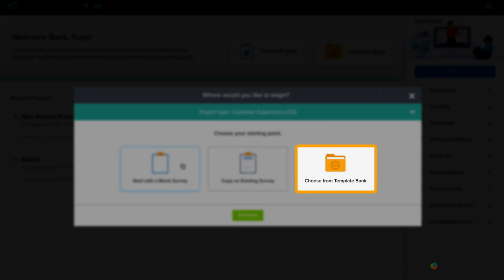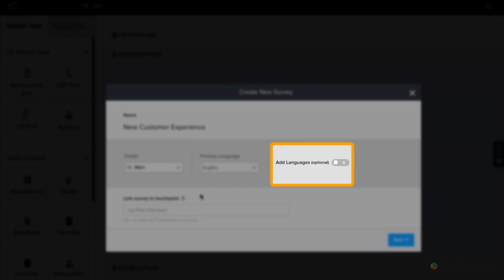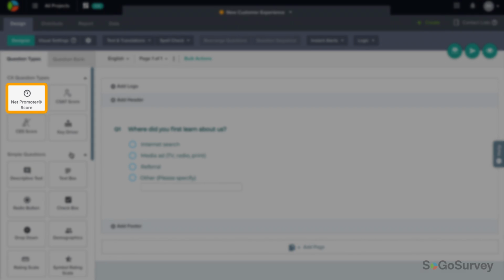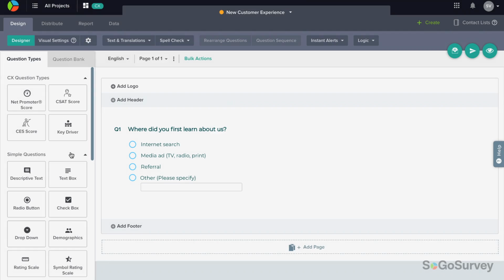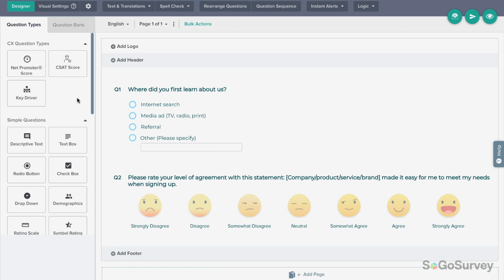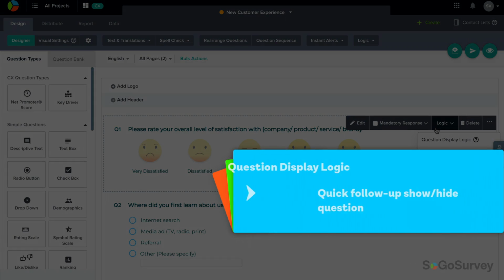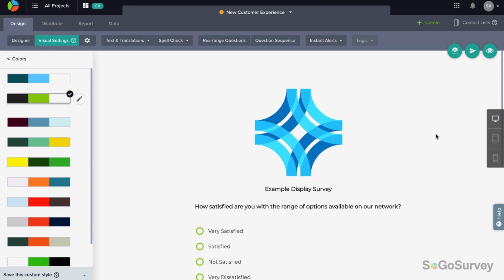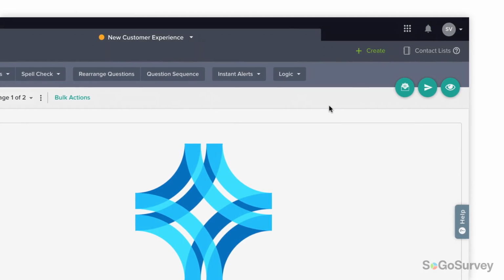Design Customer Surveys: SogoCX | Sogolytics (formerly SoGoSurvey)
With SogoCX, you get the right questions, the best features, and the most beautiful brand: your own! Connect with customers to measure critical metrics like NPS, CSAT, and CES, and identify key drivers that have the biggest impact on customer experience. Learn more!